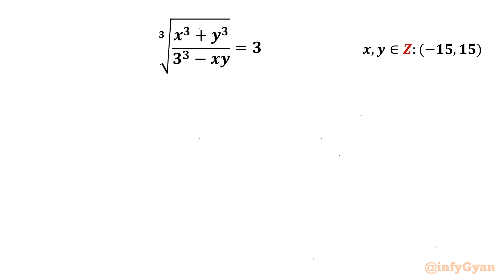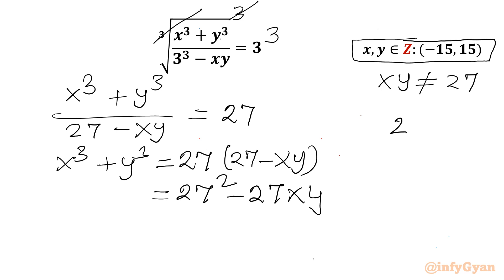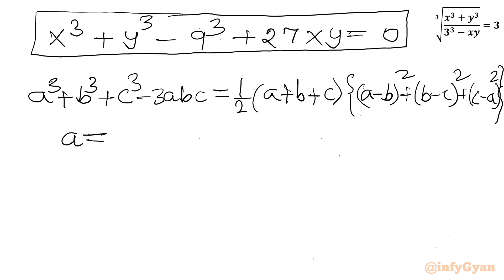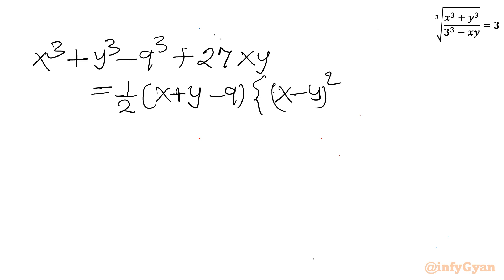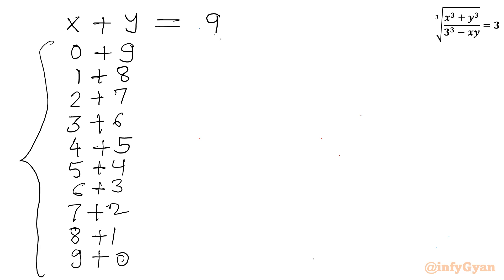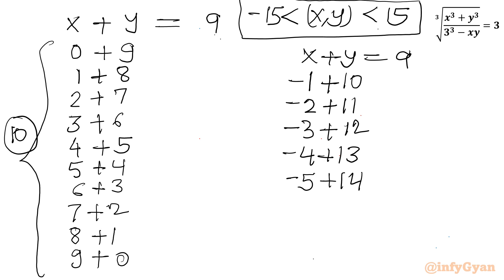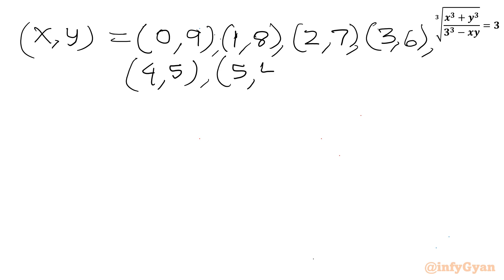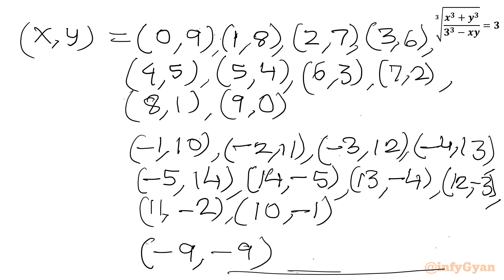You Won't Believe the Math Hack in Diophantine Equations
Welcome to another exciting Math Olympiad challenge! In this video, we tackle a nice Diophantine equation that's sure to test problem-solving skills. Diophantine equations are a classic type of problem that require finding integer solutions, and they're a staple in math competitions.

Join us as we break down the problem, explore different strategies, and find the solution step-by-step. This problem is perfect for anyone preparing for a Math Olympiad or just looking to improve their mathematical reasoning.

Topics Covered:
1. Understanding the basics of Diophantine equation
2. Analyzing the unique properties and substitution of the given equation
3. Step-by-step approach to solving the Diophantine equation
4. Tips and tricks for handling tricky equation like a pro
5. Algebraic identities and manipulations while solving equations